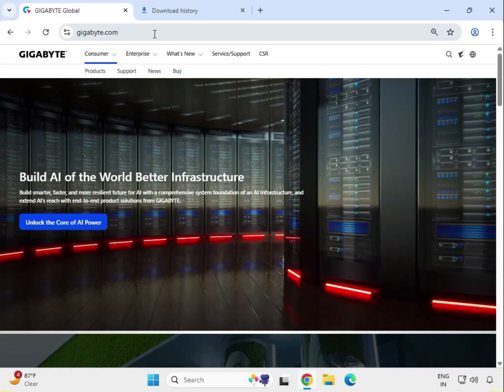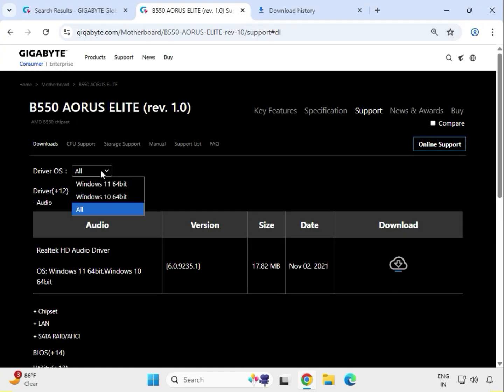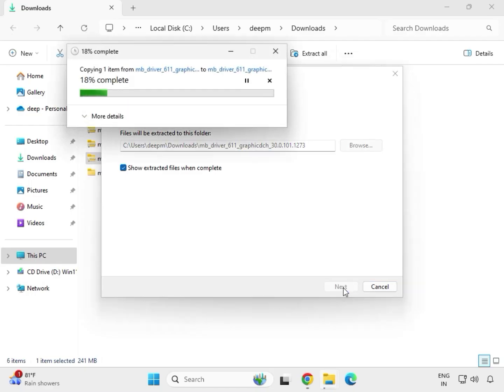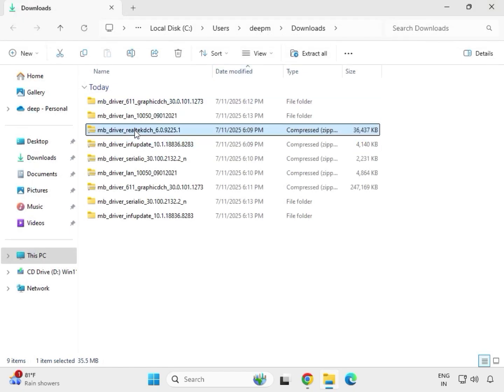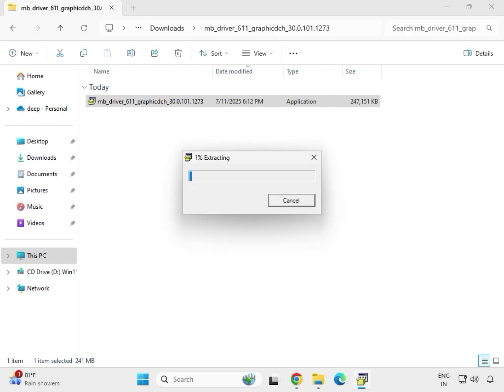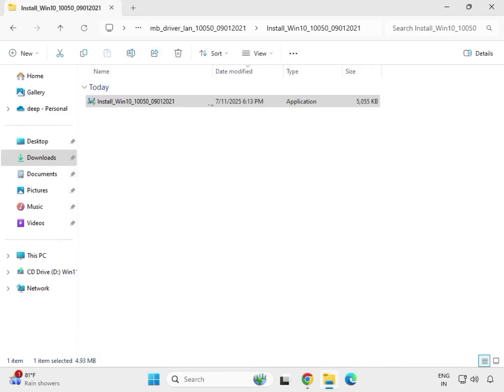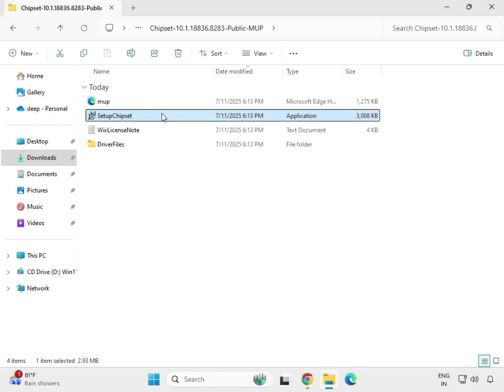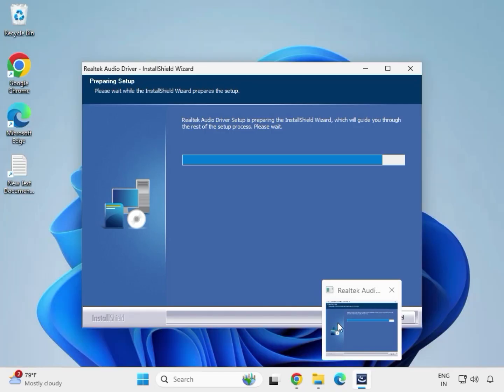Install All Drivers for B550 AORUS ELITE – Chipset, LAN, Audio (Windows 10/11)